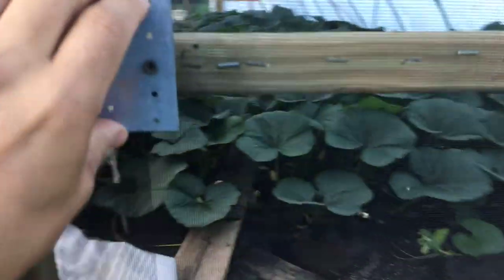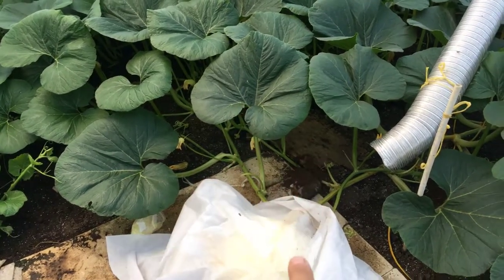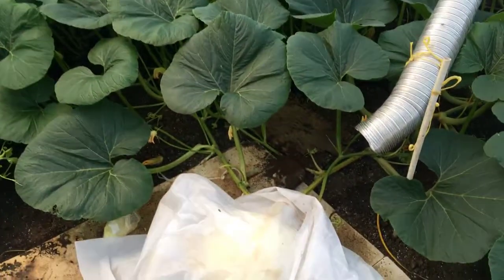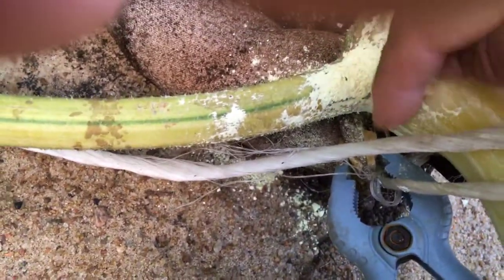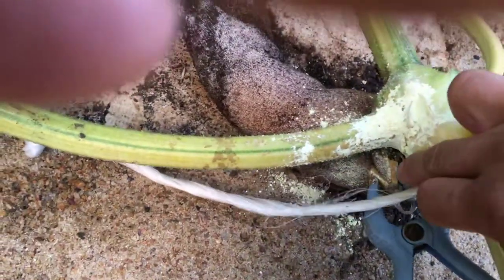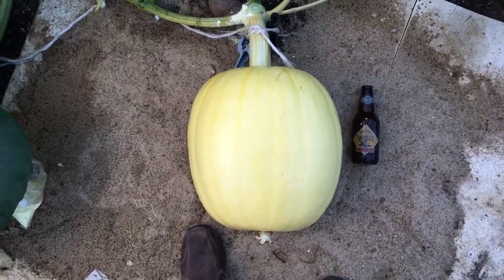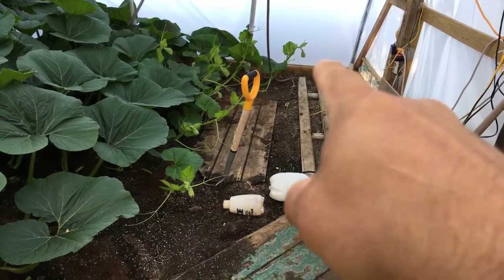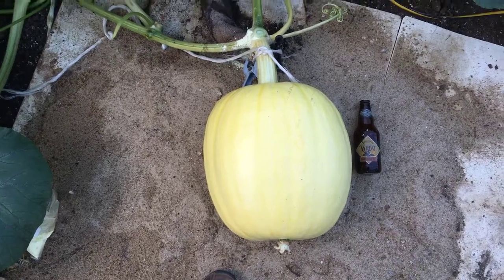Watch it grow 2018 giant pumpkin the leaf has got to go